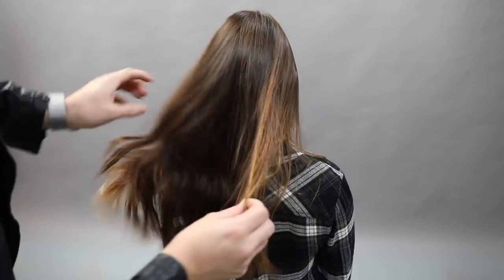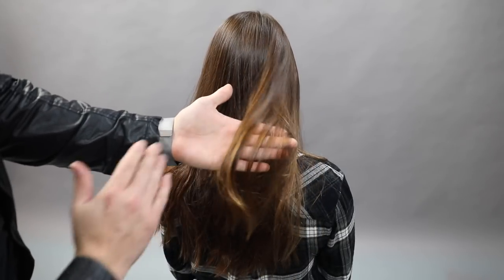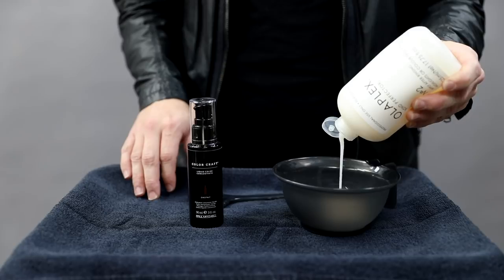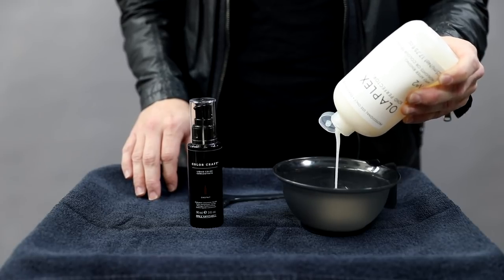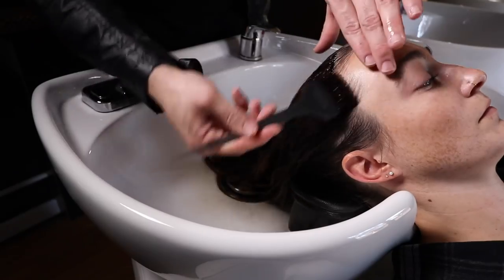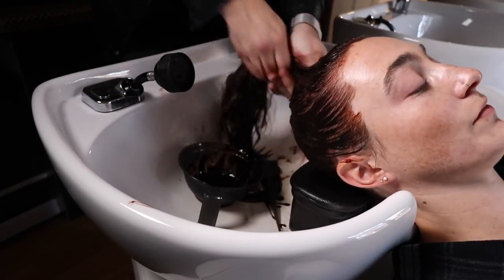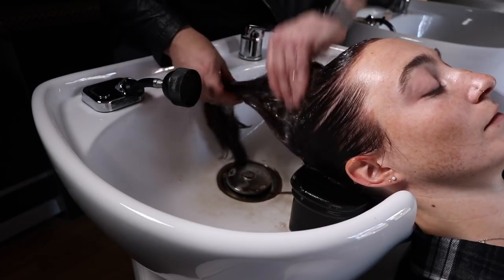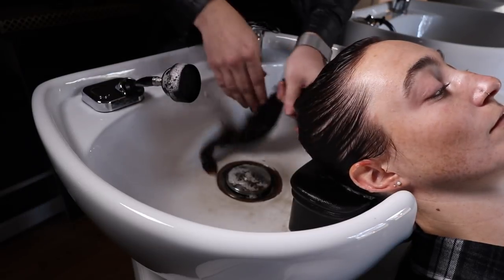A creative way to mix direct dyes and Olaplex